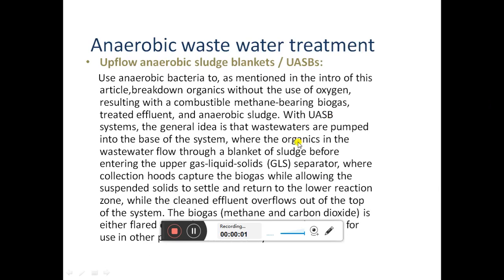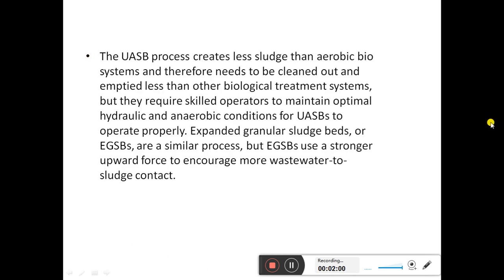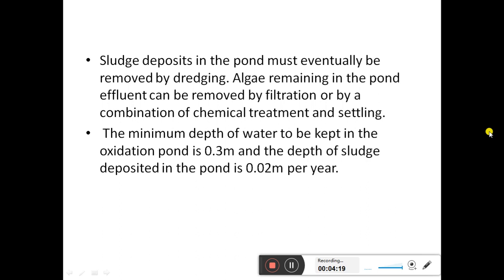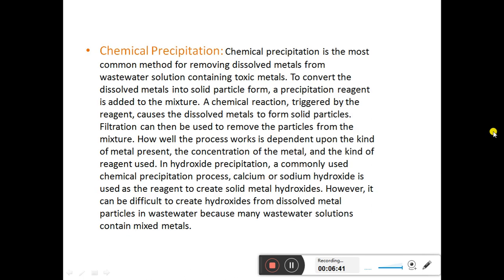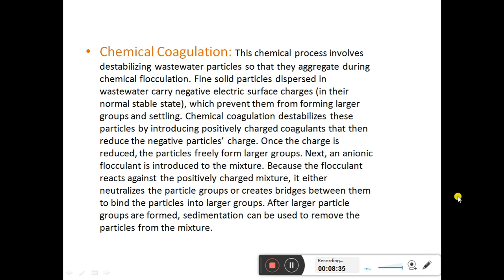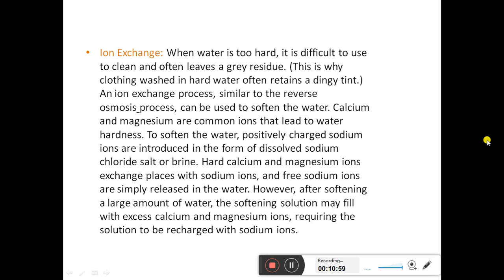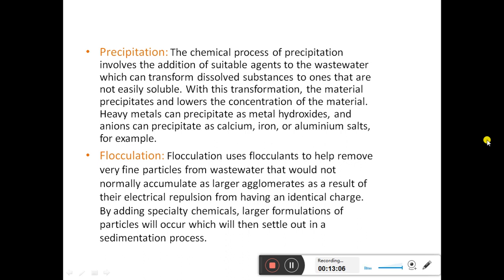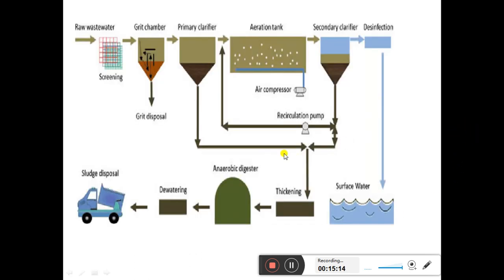WASTE WATER TREATMENT